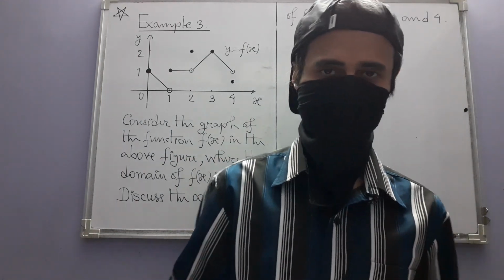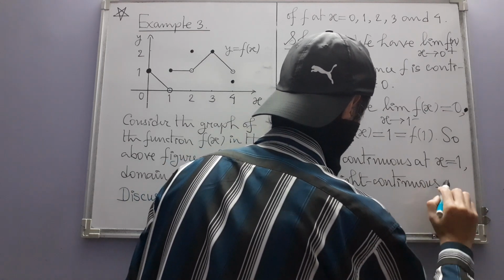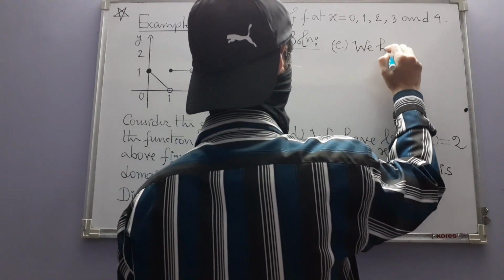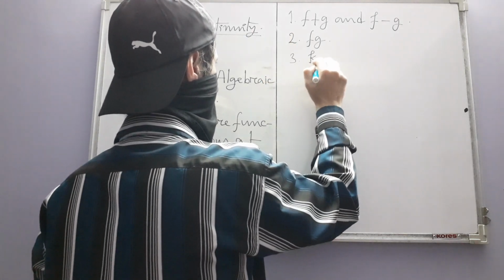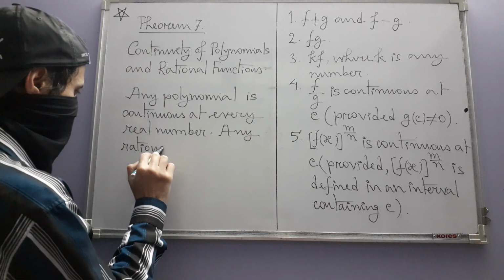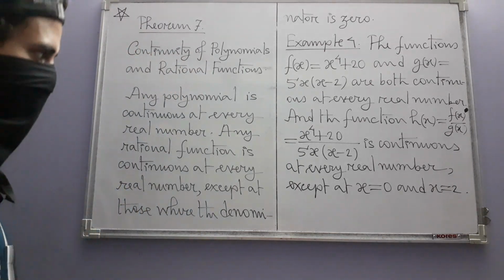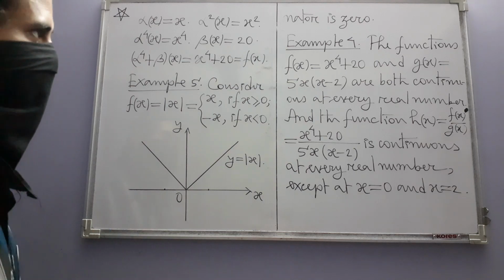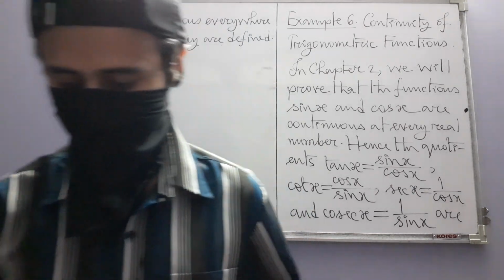Limits and Continuity (Thomas and Finney)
In this part we discuss the rules of continuity.